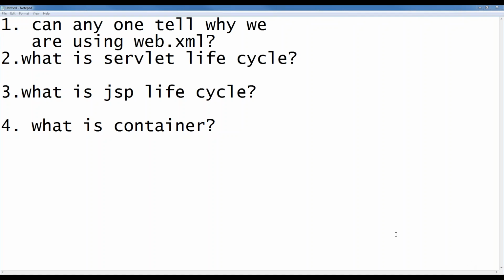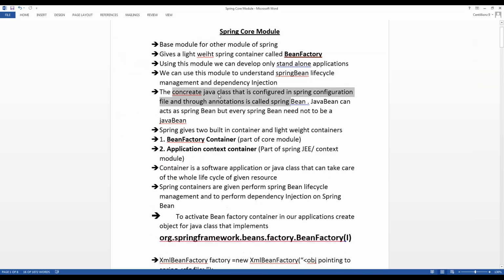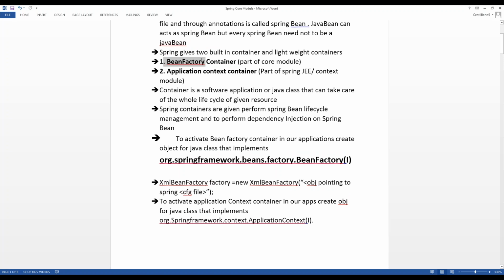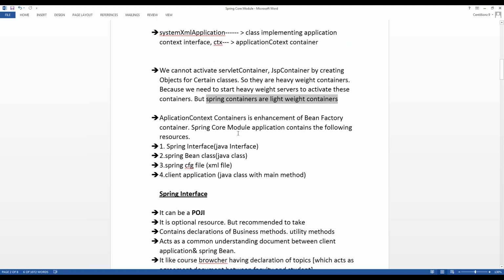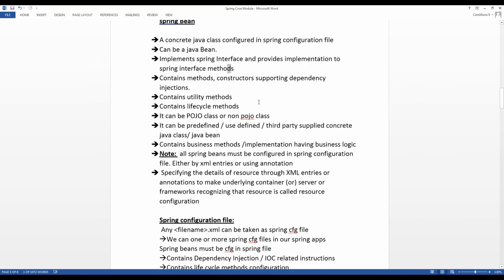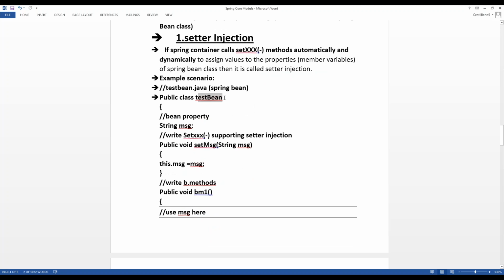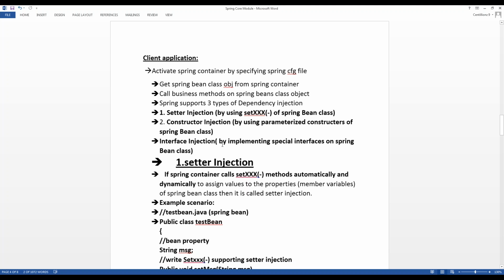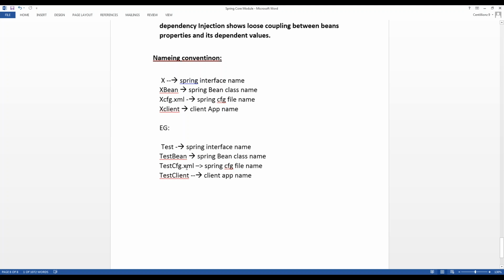2016 02 22 14 09 spring coreTraining for Comtek Global Inc